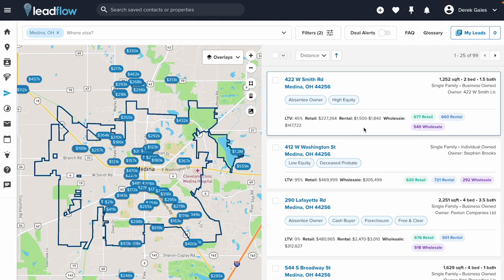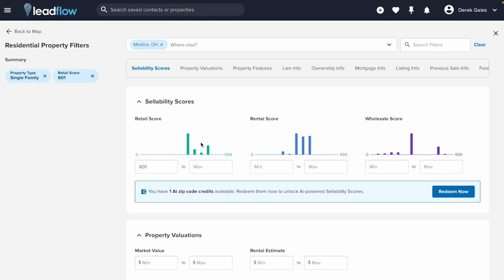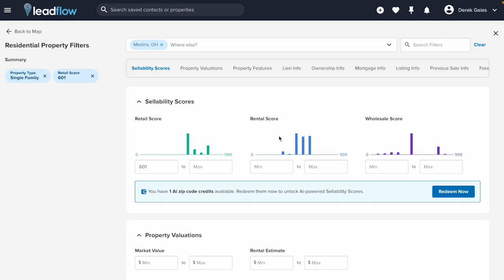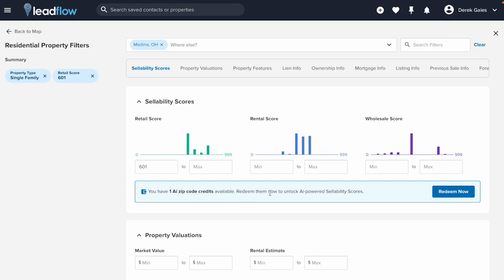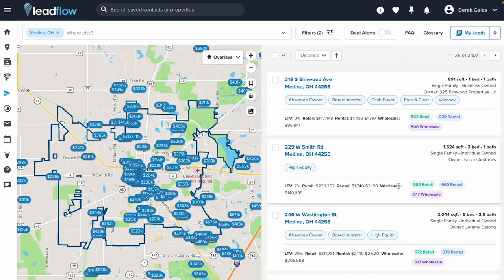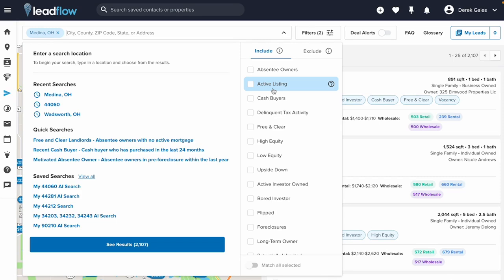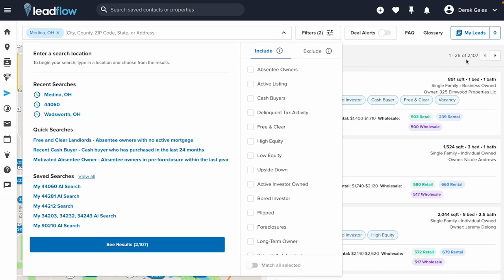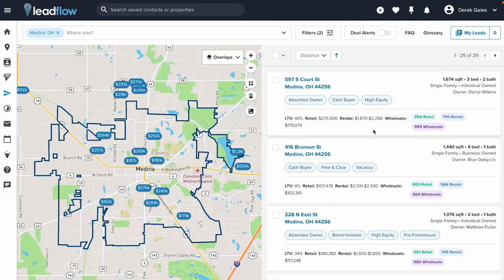Leadflow AI Real Estate Lead Generation Tool: Find Properties Ready to Sell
In this video, Derek from Leadflow dives into the heart of the platform’s cutting-edge AI technology, explaining how the powerful Sellability Index can transform your real estate marketing efforts. Derek demonstrates how Leadflow’s industry-leading organic genetic algorithm helps you identify properties with a higher-than-average propensity to sell, enabling you to focus your efforts on the most promising leads.

He walks you through the three key AI-driven scores—Retail, Rental, and Wholesale—and explains how to use them to refine your audience and create highly targeted marketing lists. By adjusting these scores and combining them with specific lead types, Derek shows you how to craft a hyper-focused list that not only meets your investment criteria but also aligns perfectly with your marketing strategy. Whether you’re looking to sell retail, acquire rental properties, or close wholesale deals, this video offers a deep dive into how Leadflow’s AI can give you a competitive edge in the real estate market.